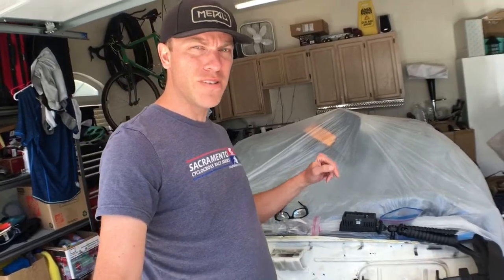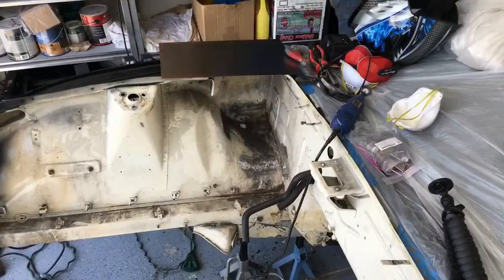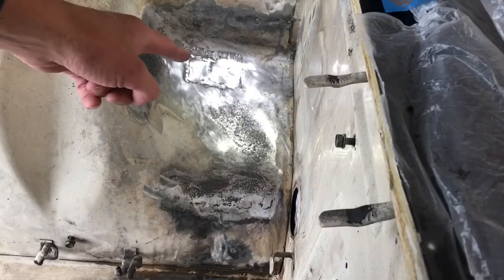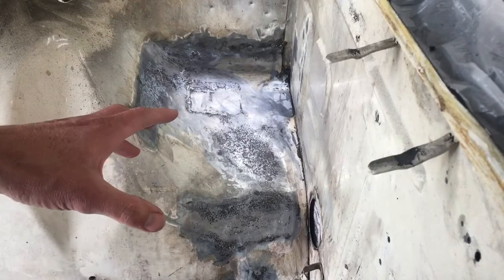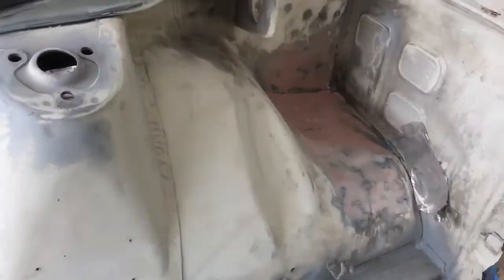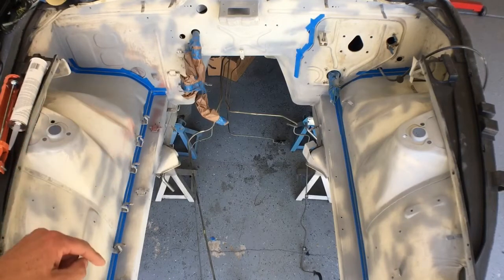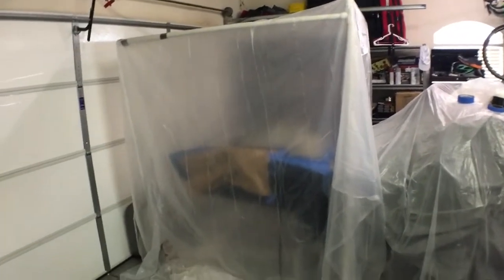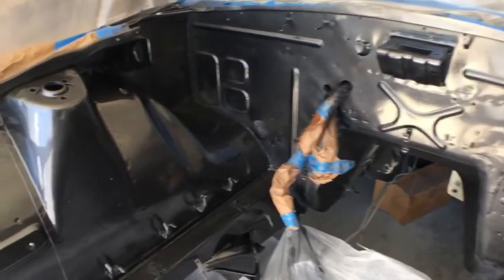How to repair, prep, and paint the engine bay on the Datsun 240z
In this episode we repair some rust, seam seal, and paint the engine bay of the 1973 Datsun 240z.

Be sure to watch the entire process of the suspension and drivetrain: 1973 Datsun 240z suspension and drivetrain build

Seam Sealer:
Paint:
Base Coat - Toyota Magnetic Grey